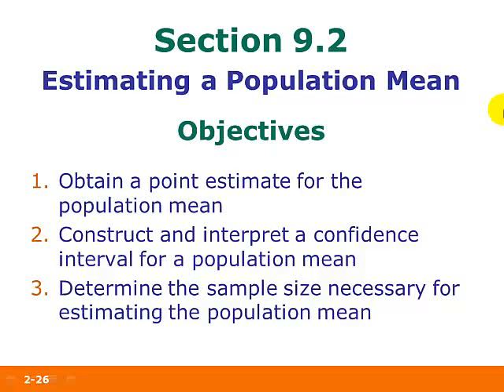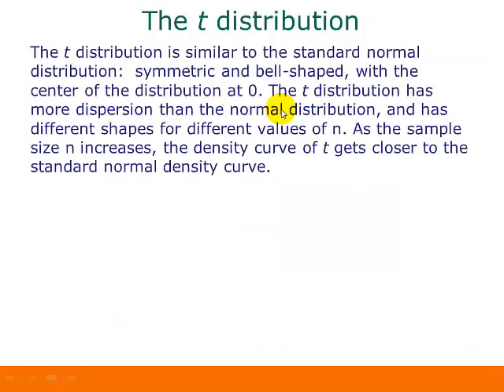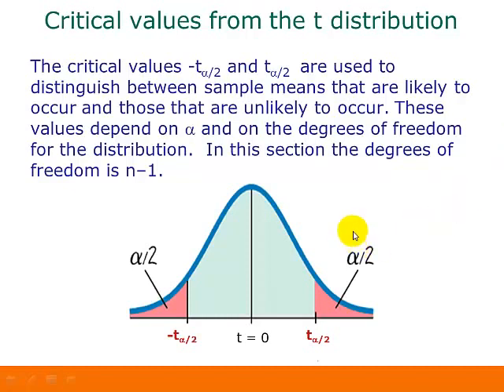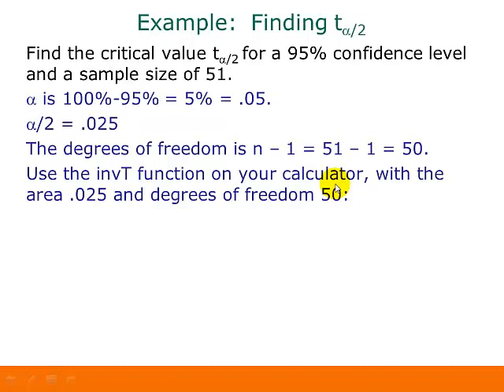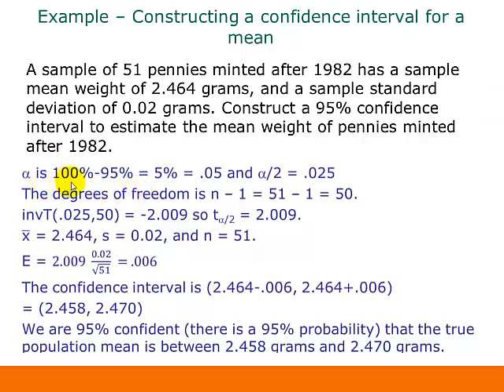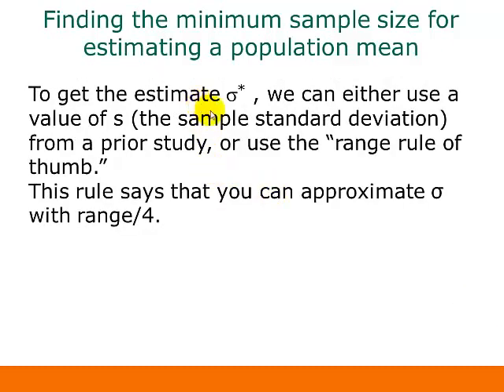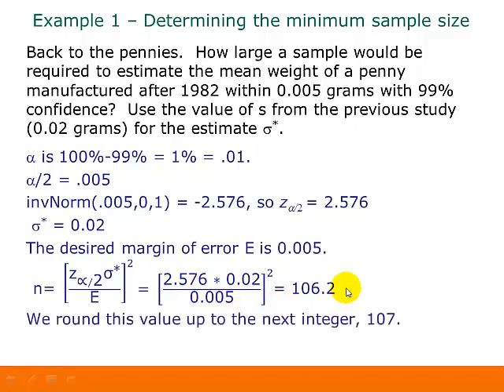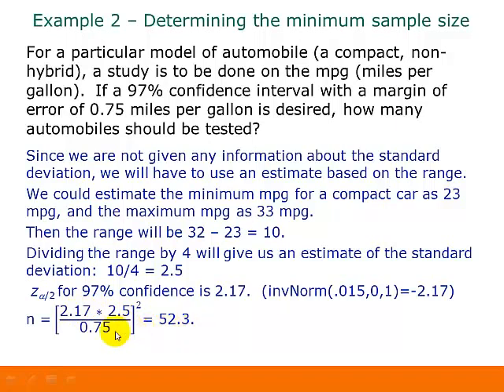ACC MAT 135 Section 9.2